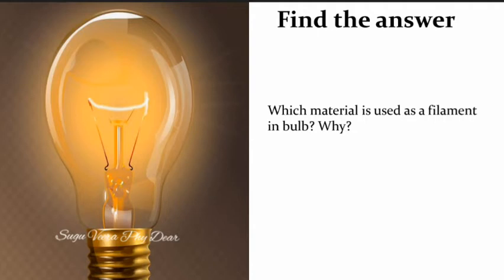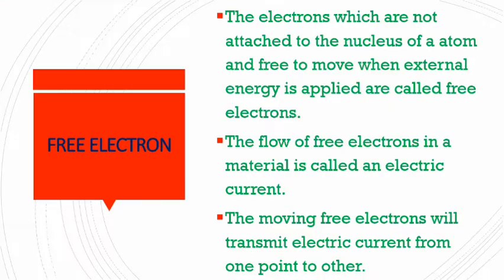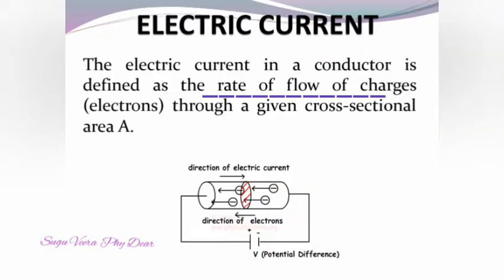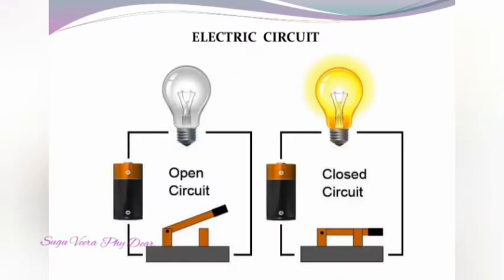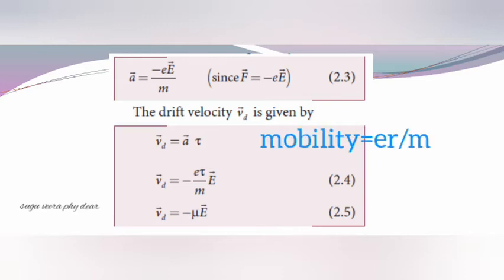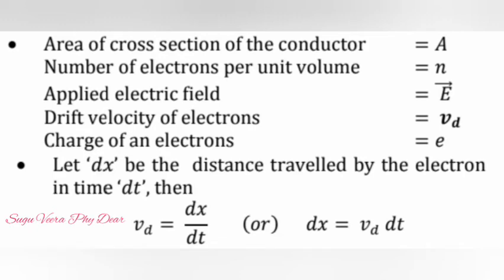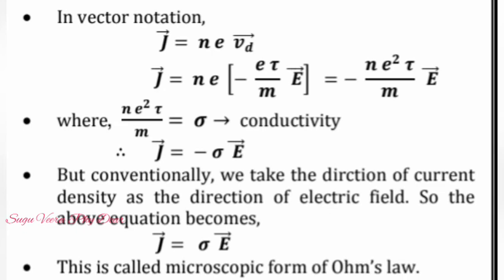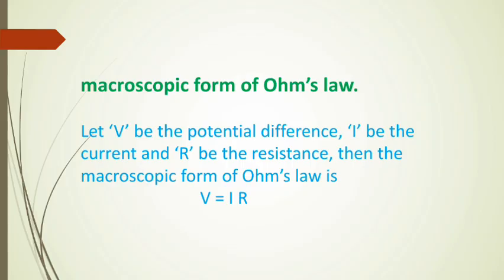12th Physics/PART1/CURRENT ELECTRICITY/ Electric current/Ohm's Law (Microscopic & Macroscopic).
Tamilnadu State Board Syllabus 📚

12th PHYSICS 🔎

INTRODUCTION 📖

2.1 ELECTRIC  CURRENT

   2.1.1 Conventional Current
   2.1.2 Drift Velocity
   2.1.3 Microscopic model of Current

2.2 OHm's Law

Page number ( 82 to 89 )...